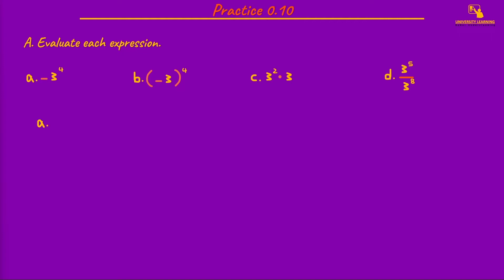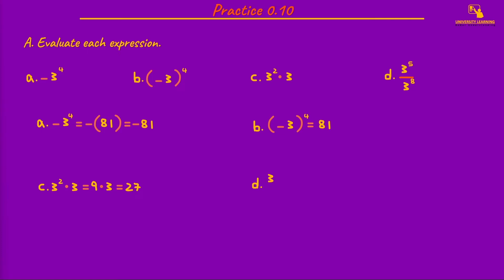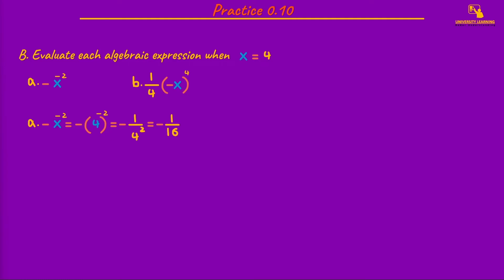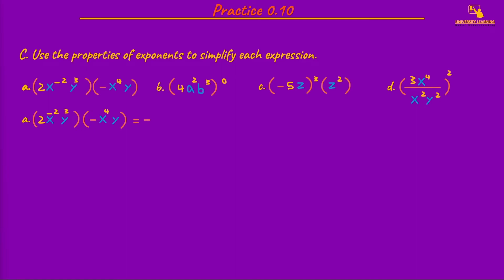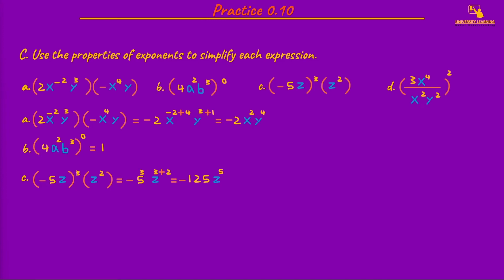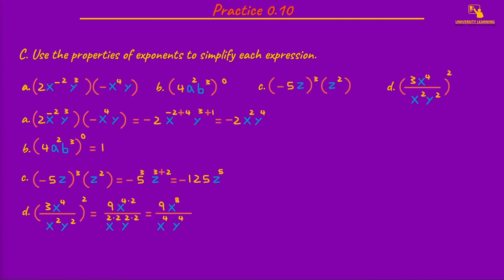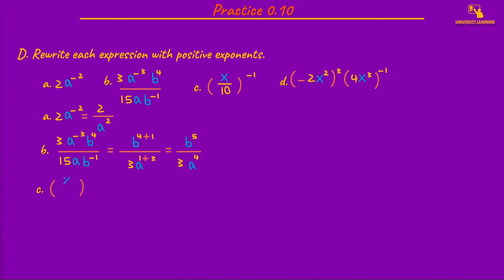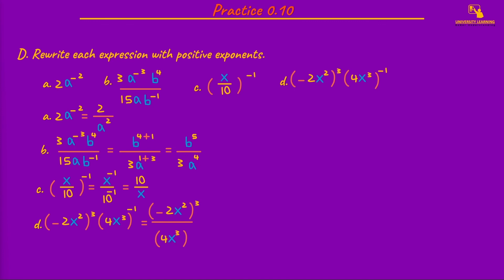Practices | Integer Exponents